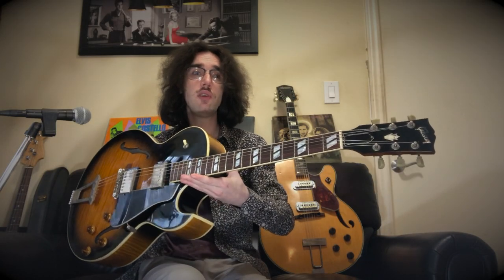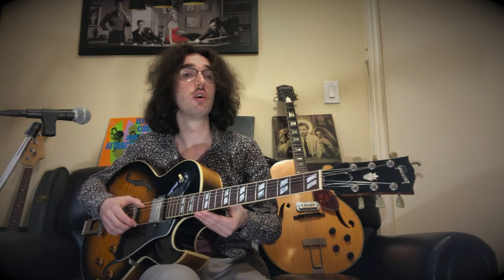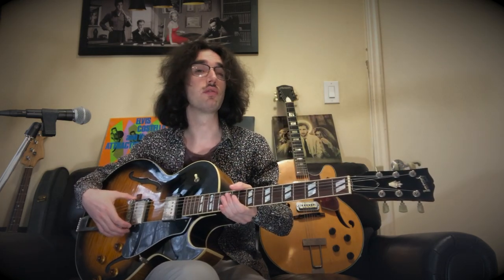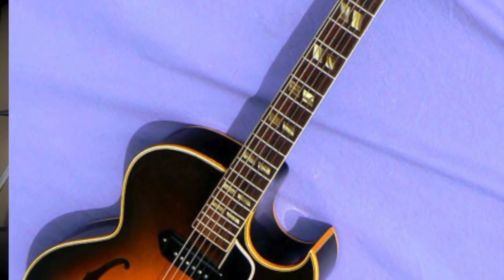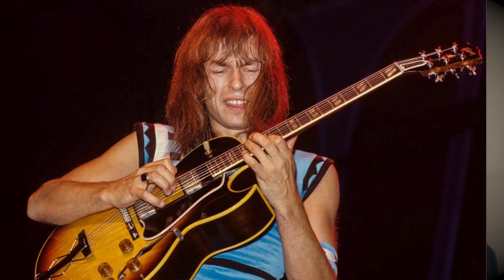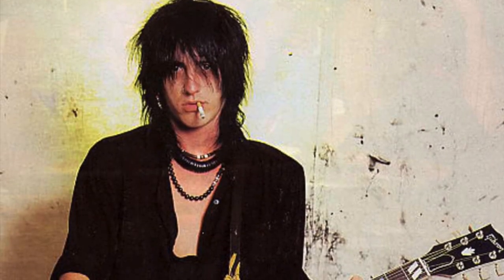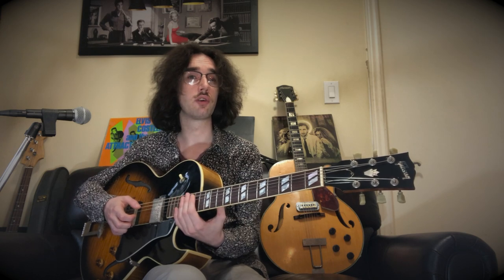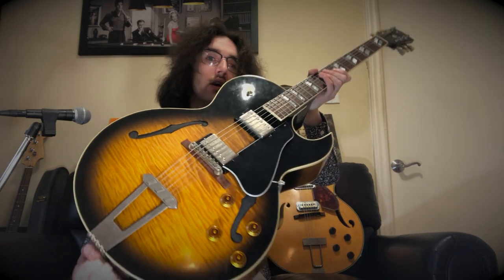365 Days of Guitar Day 33 -- CHECKING OUT A '97 GIBSON ES175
Hey all,

For today's gibsunday approved upload, I'm digging into some sound samples and history of the Gibson ES175. Special thanks to my buddy Colin Baker for lending me this beautiful '97 example to share with y'all. Hope you dig!